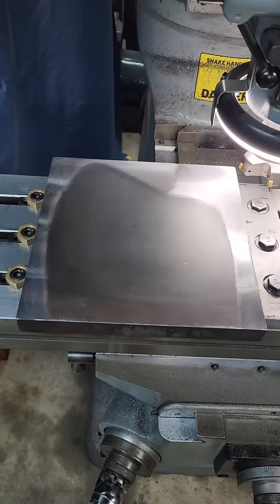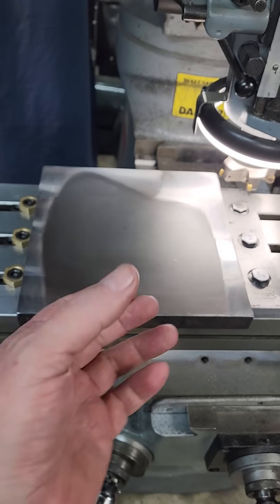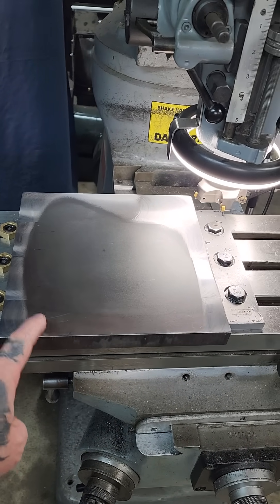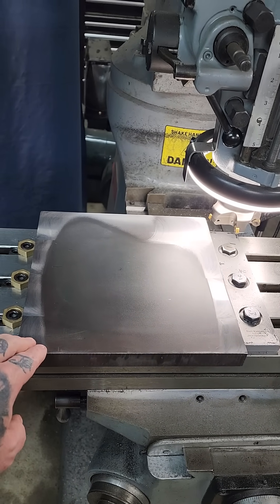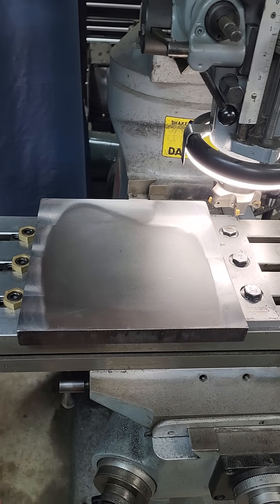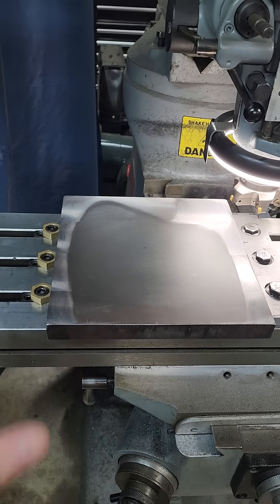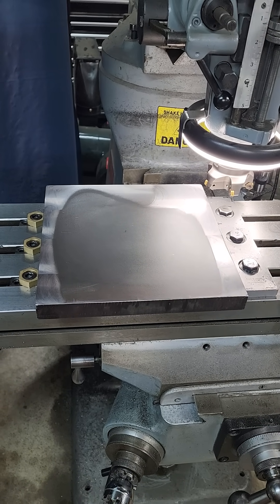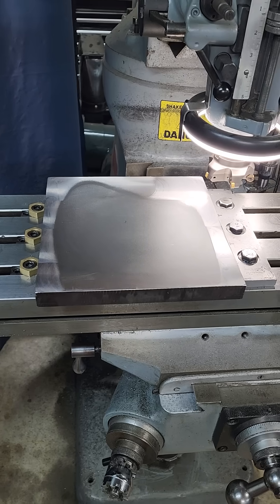Face milling a warped plate.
Face milling with the Kennametal Dodeka mini, 3 inch shell mill.